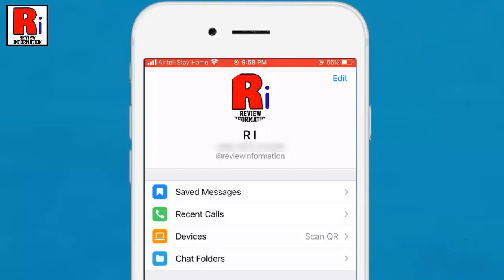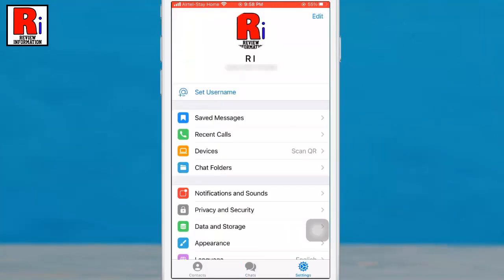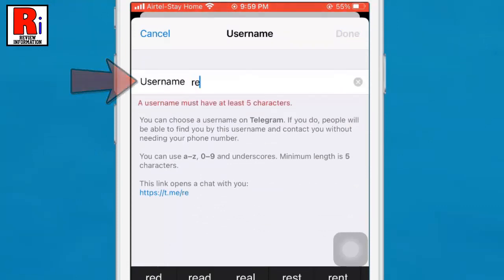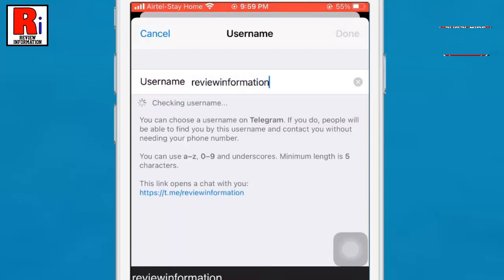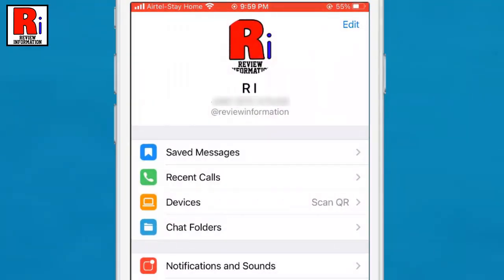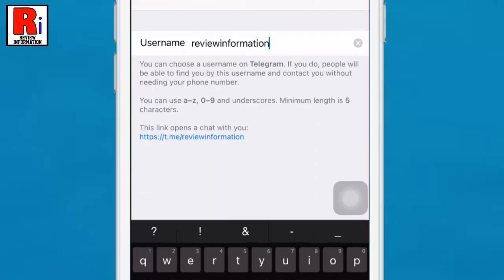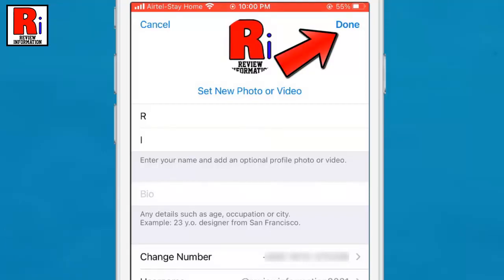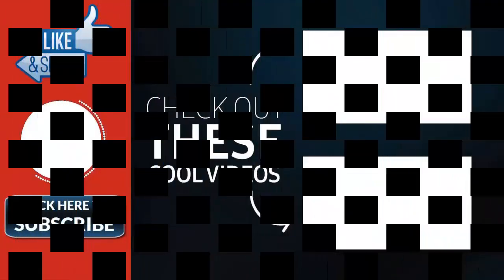How to Set Username on Telegram Messenger || How to Change Username on Telegram Messenger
In this video I will show you, How to Set Username on Telegram Messenger || How to Change Username on Telegram Messenger.